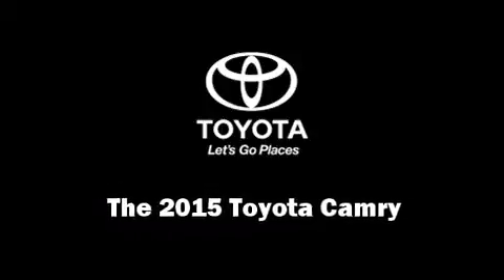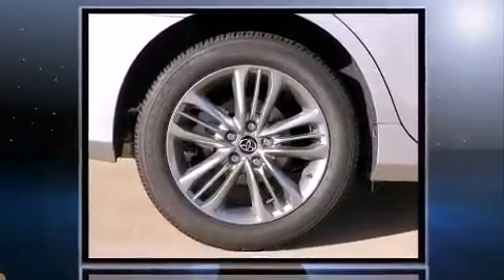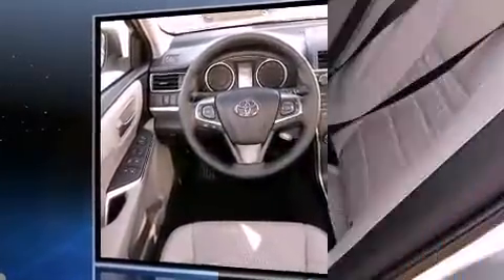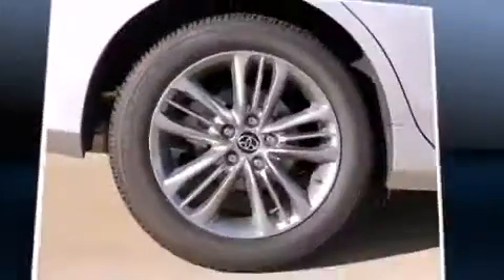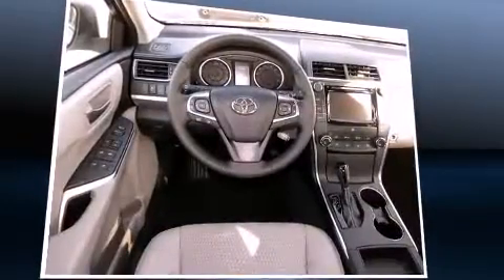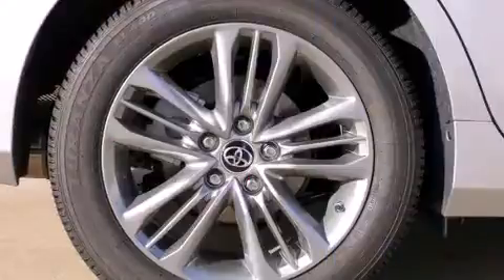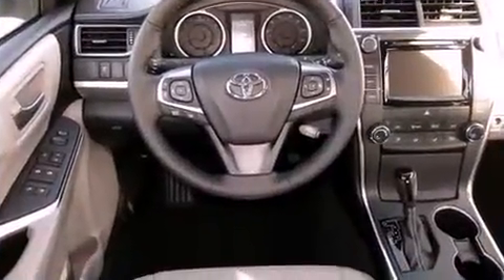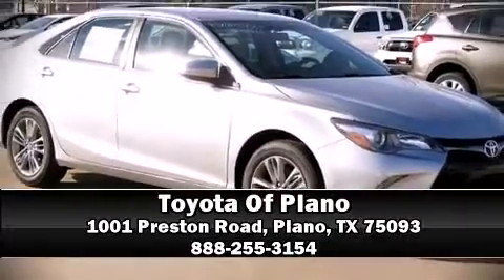2015 Toyota Camry SE in Plano, TX 75093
Climb inside the 2015 Toyota Camry. This 4 door, 5 passenger sedan leads among competitors in its segment. It features a front-wheel-drive platform, an automatic transmission, and a 2.5 liter 4 cylinder engine. A wealth of standard features means that you no longer have to sacrifice. Such as remote keyless entry, 1-touch window functionality, variably intermittent wipers, a trip computer, front bucket seats, air conditioning, tilt and telescoping steering wheel, and more. Premium sound drives 6 speakers, providing you and your passengers a sensational audio experience. Toyota ensures the safety and security of its passengers with equipment such as: dual front impact airbags with occupant sensing airbag, front and rear SIDE impact airbags, traction control, brake assist, ignition disabling, and 4 wheel disc brakes with ABS. For added security, dynamic Stability Control supplements the drivetrain. Our sales reps are extremely helpful & knowledgeable. We'd be happy to answer any questions that you may have. Stop in and take a test drive!